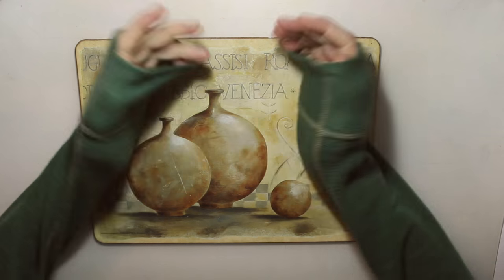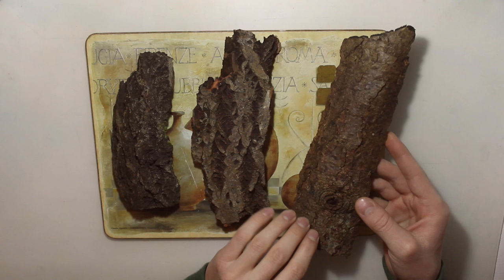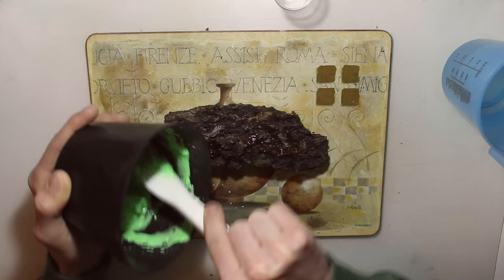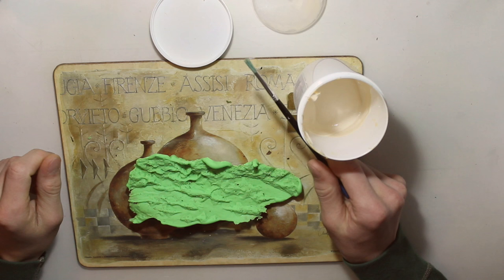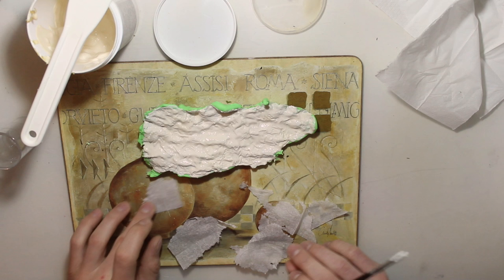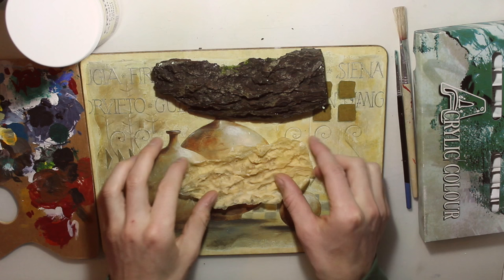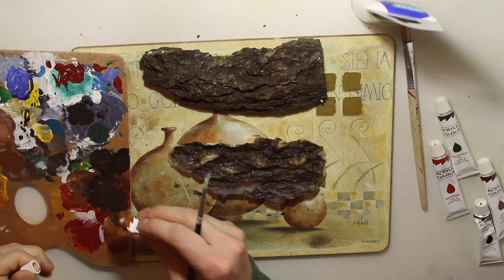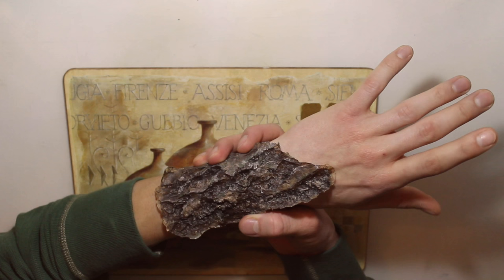How to make a Tree Bark Skin (mold, cast, paint)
Thank you for so many subscribers so far, you can always send us requests and we will try to make a tutorial for that.

What we are doing today is the effect which you can see in the first Hunger Game movie where Peeta Mellark is painting bark on his arm.

Materials you can use: